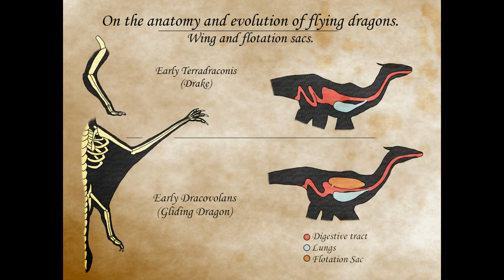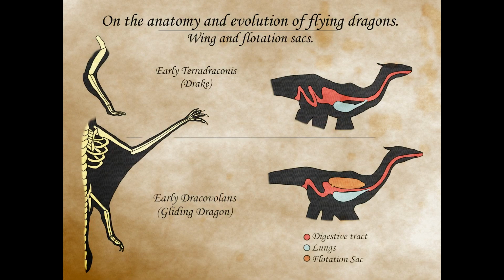A World of Dragons V: Speculative Biology of Flight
Welcome back to a world of dragons, where the mythological creatures of untold civilizations and cultures evolved alongside humanity, shaping the world around them! As we approach some of the most amazing dragons of all, we will see how flying dragons evovled in this world, and what mechanisms allowed them to become the kings of the skies!

Please consider joining our discord or supporting our channel!

The Dragon in the Video’s Thumbnail is made by ractapopulous, posted as a free use image.
The original contents of this video, including the text and pictures created for it, are not authorized for external use by third parties.